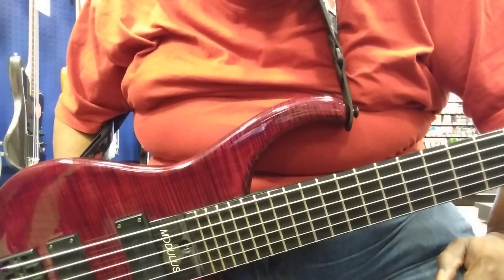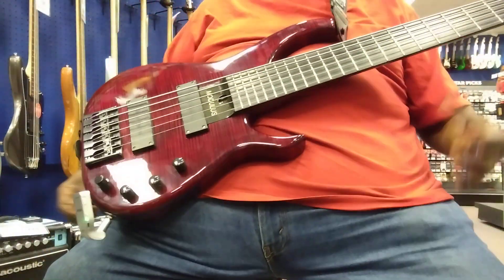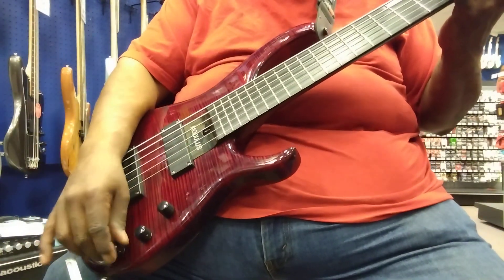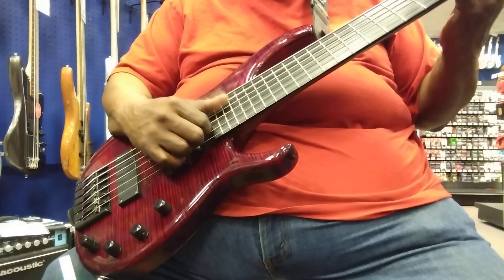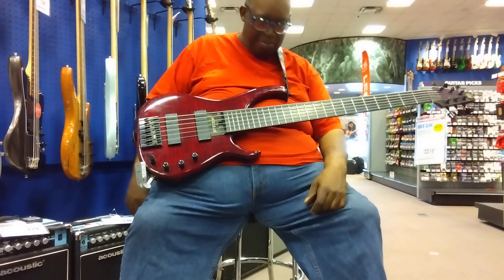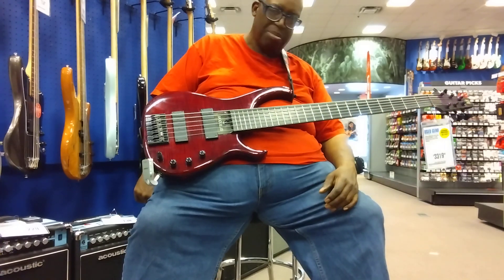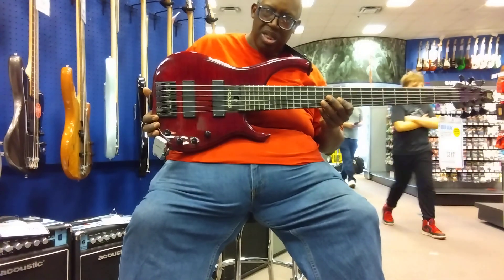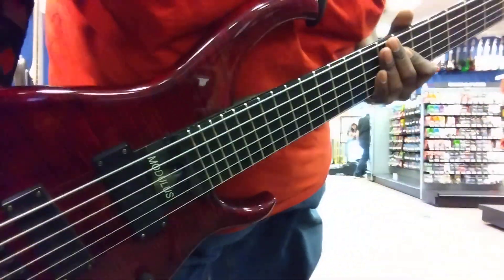MODULUS Q6 - maxproud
Beautiful sounding six string MODULAS bass! Famed graphite neck wide and playable. With flamed maple body. Great instrument if you can cover the price!

Shout-out and thanks to EVAN! From Montreal!